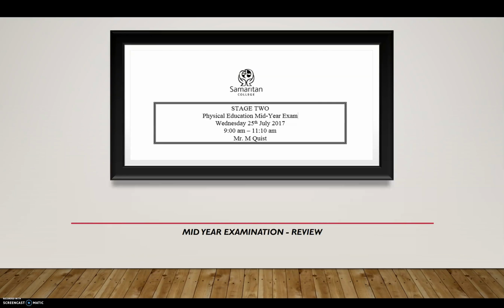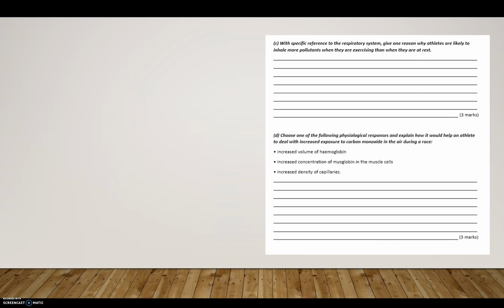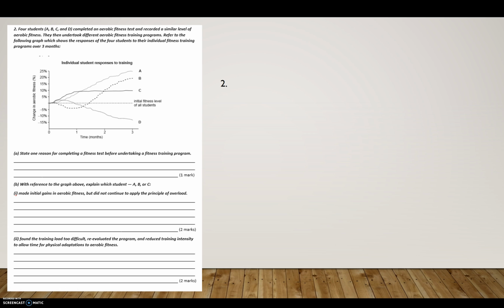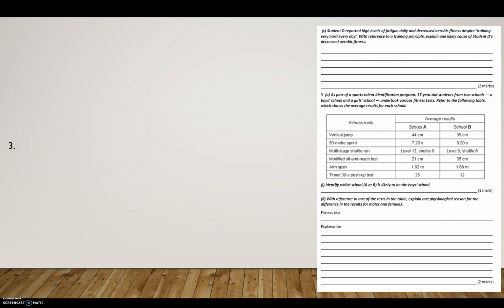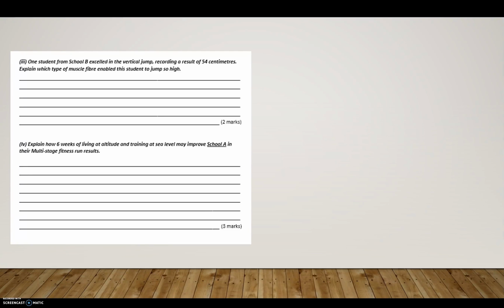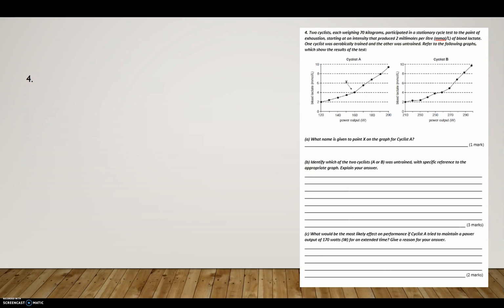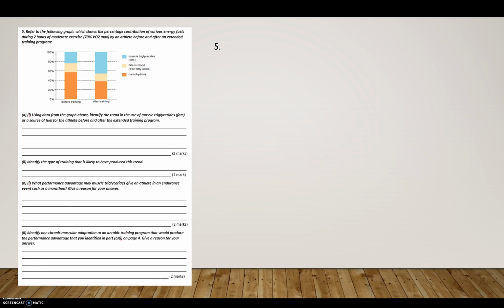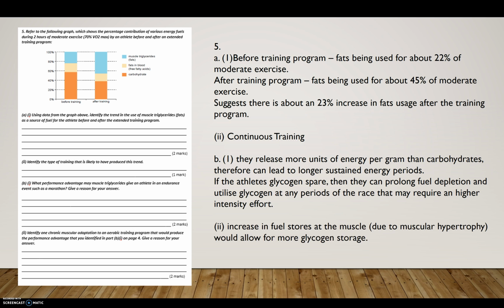trial exam review part 1 - SamCol 12 PE